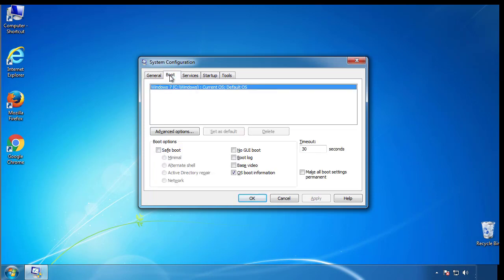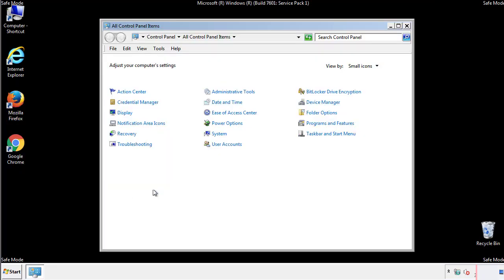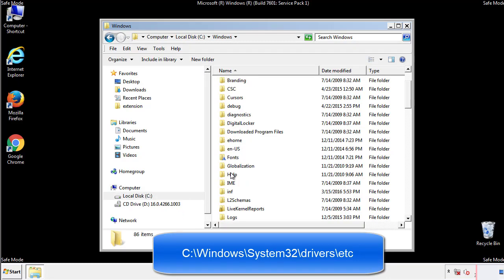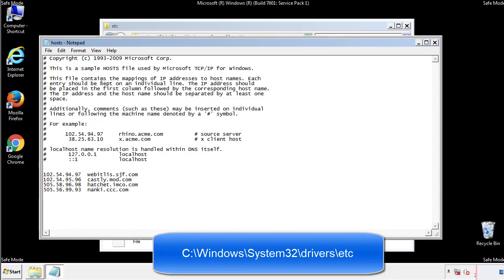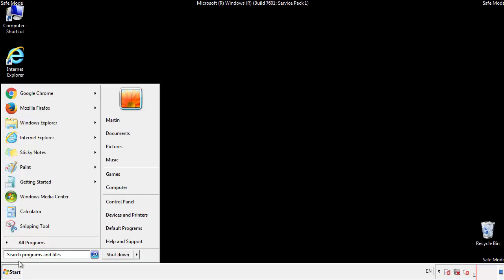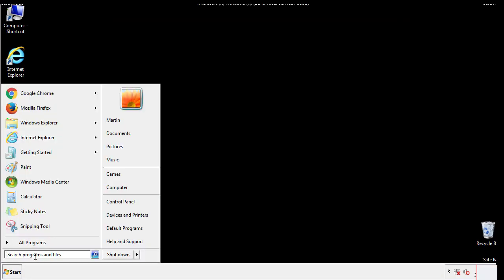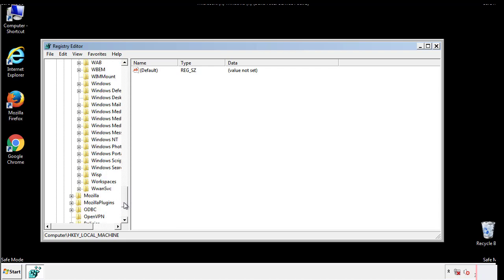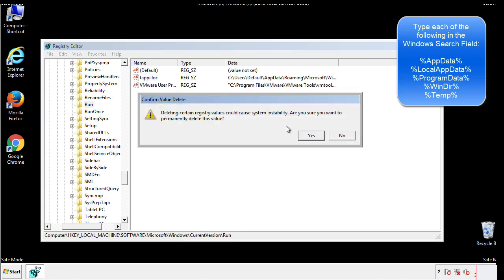.Gusau File Virus Ransomware Removal Guide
This video will show you how to remove .Gusau File Virus from you computer. If you still need help we have a detailed guide to help you with all the steps: